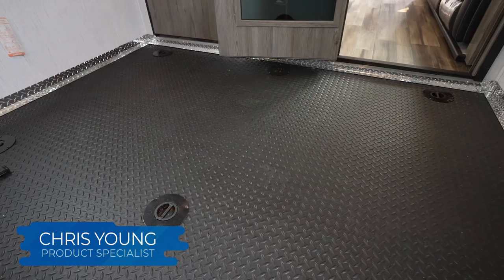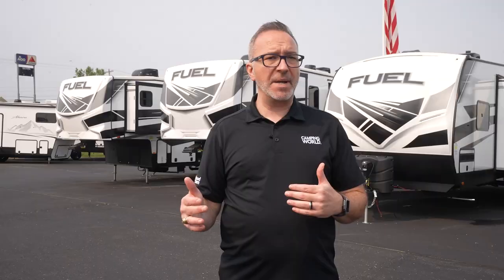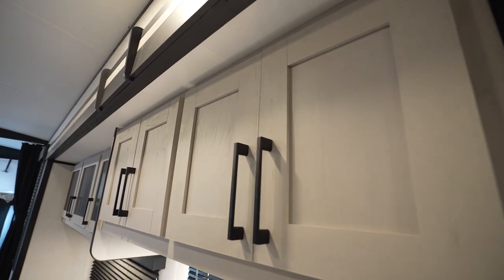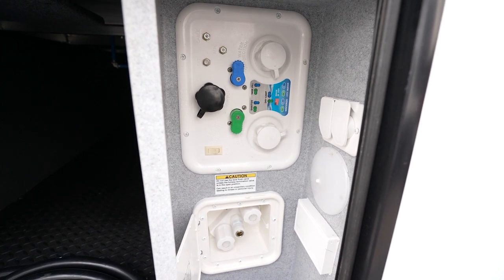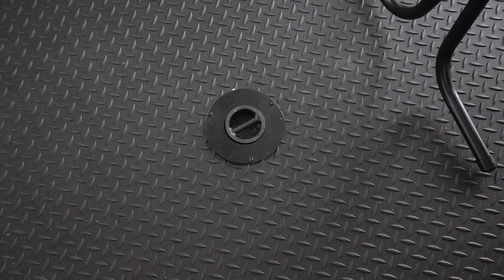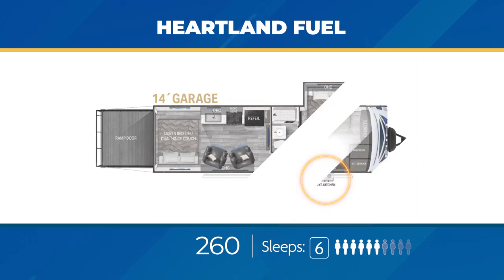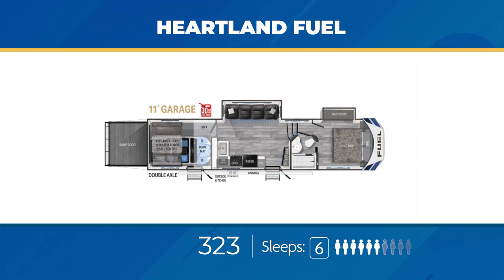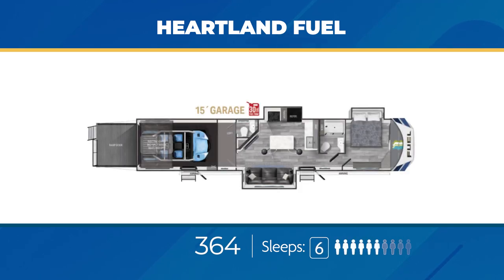2023 Heartland Fuel | Brand Overview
If you are looking for a new toy hauler then there is one name you should know and that is Heartland Fuel. These beauties are built for not only caring for your toys but also for providing comfort for you and your family.